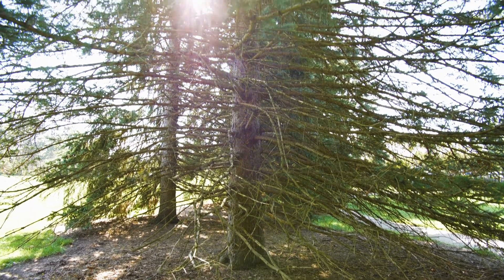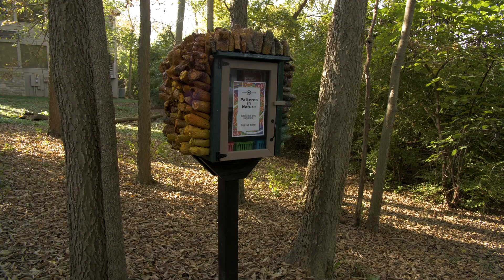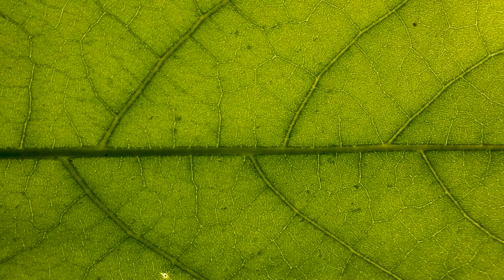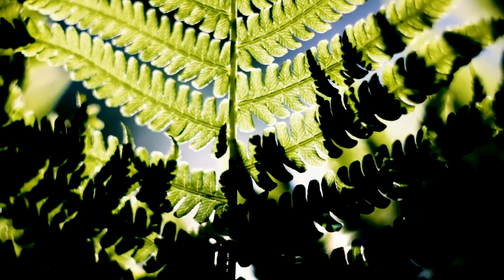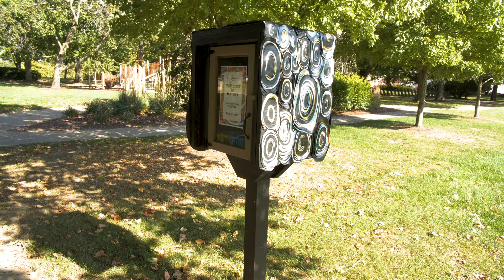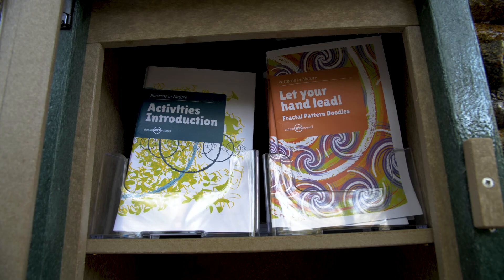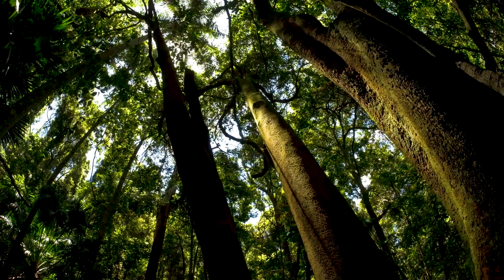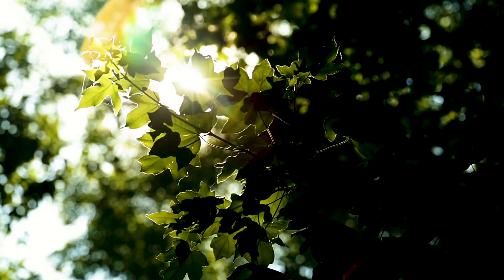Patterns in Nature: Fractals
Learn about fractal patterns found in nature and Dublin Arts Council's interactive, on-demand project in three Dublin, Ohio parks.